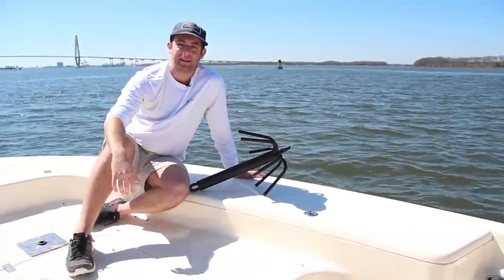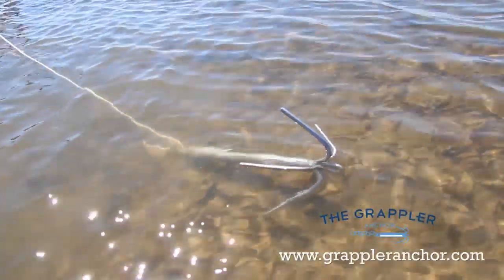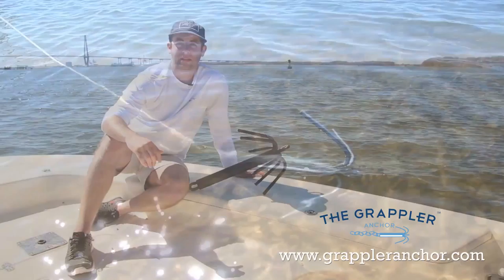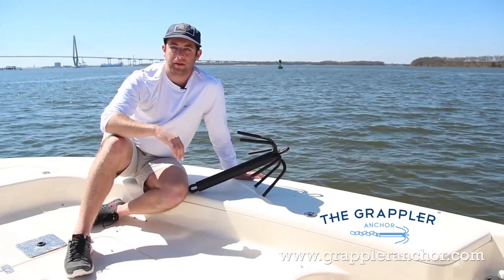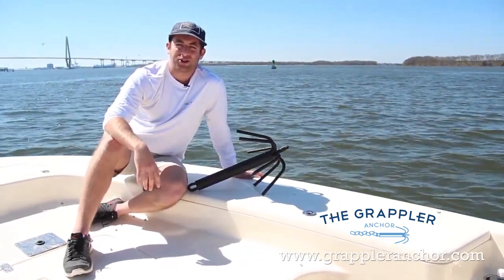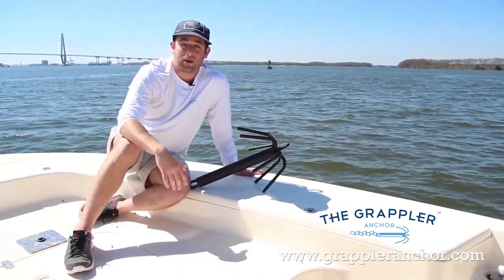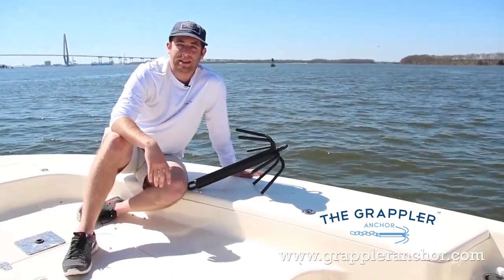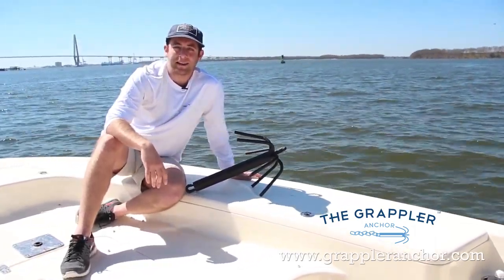short video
Description